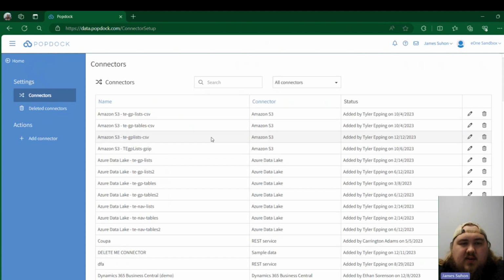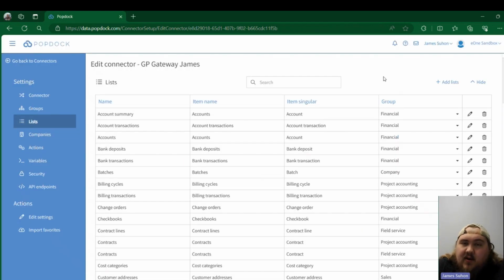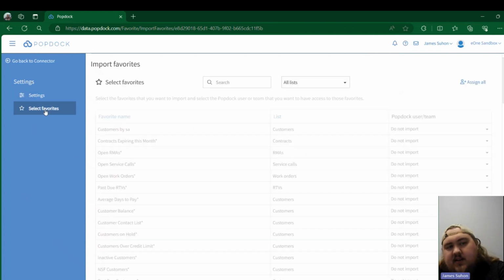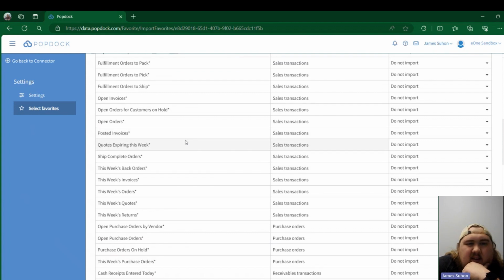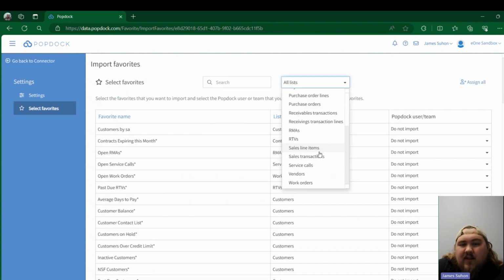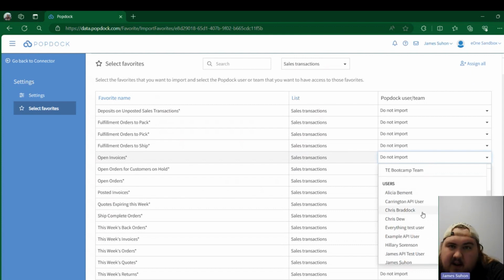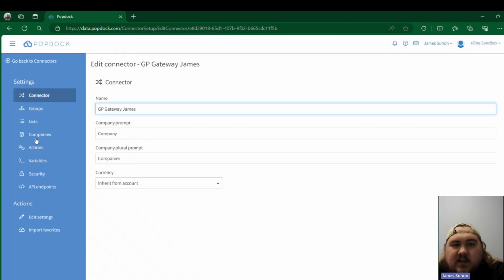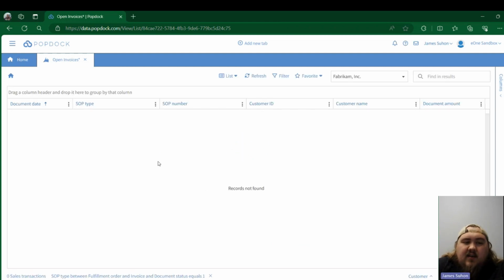How to View SmartList Favorites in Popdock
In this video, you will learn the art of efficiency with our tutorial on viewing SmartList favorites in Popdock. Discover how to effortlessly access and navigate your favorite SmartLists in just a few minutes, revolutionizing your data management experience.